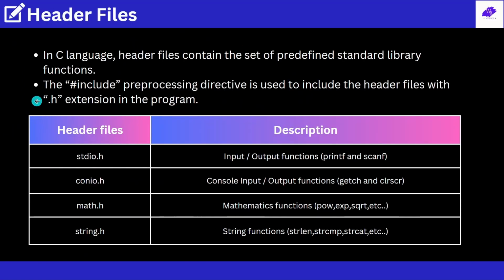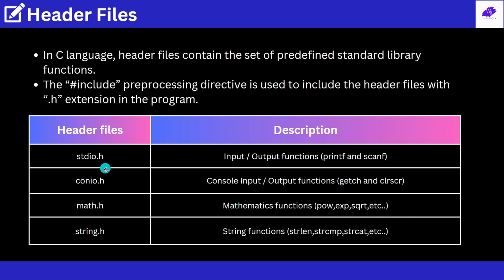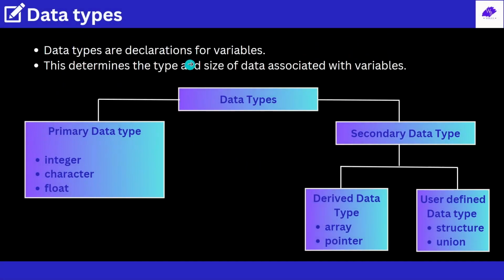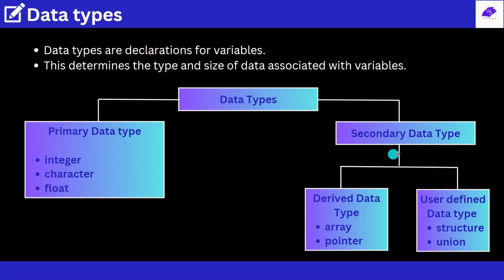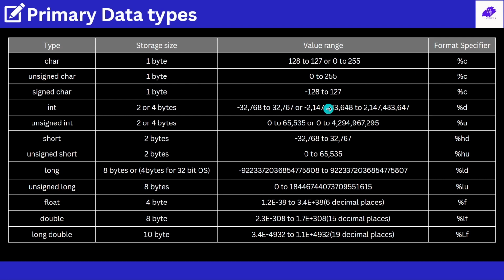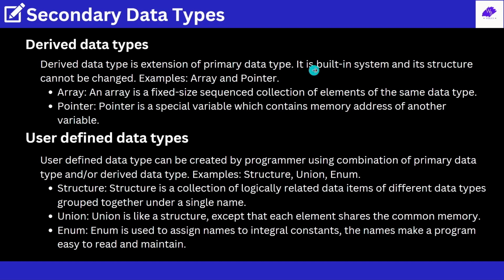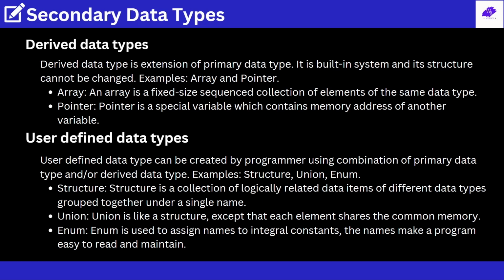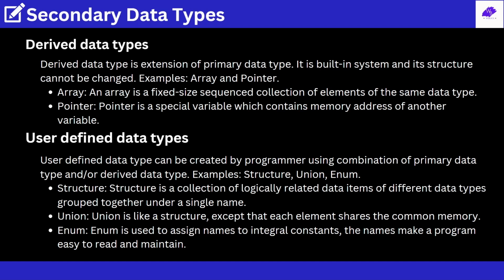2.3 Header files of C | Data types in C | Fundamental of C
PPS | GTU | C Programming

1.Header files in c
2. Data types in c

If you have any query post it in comment we will answer you ASAP.